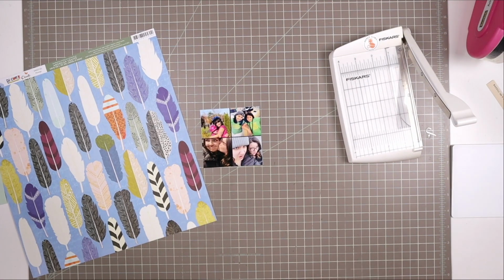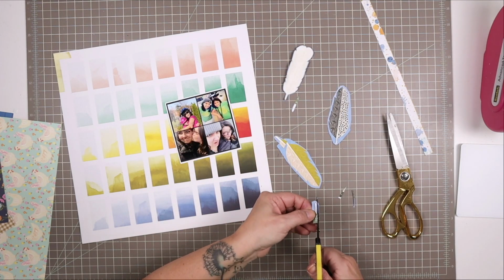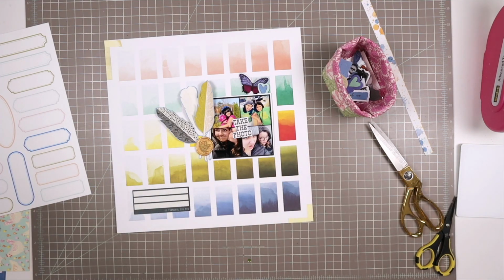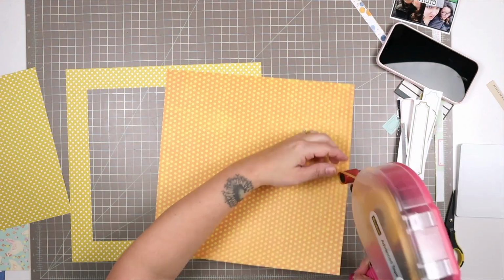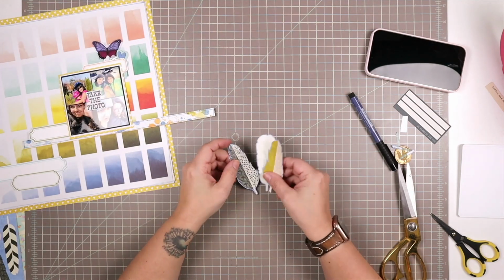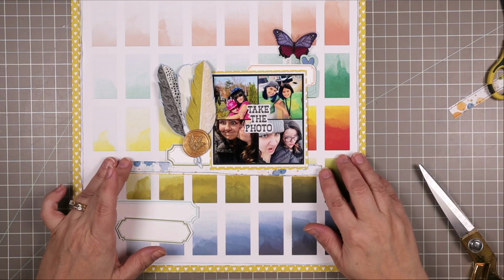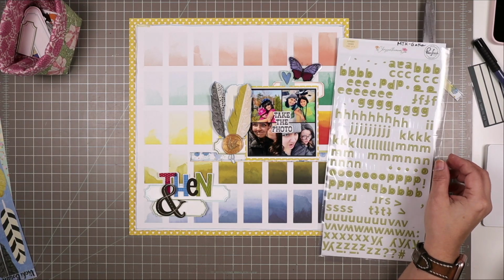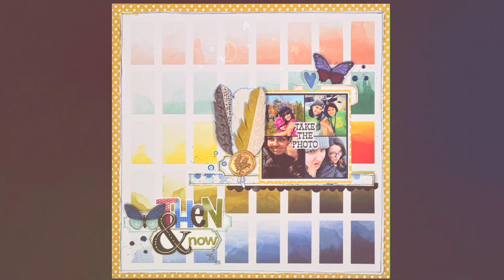Scrapbooking Process: Diagonal Design (feat. MTK Wax Seals!)